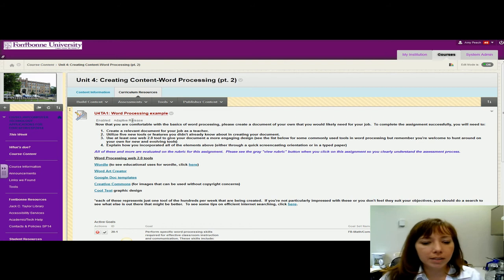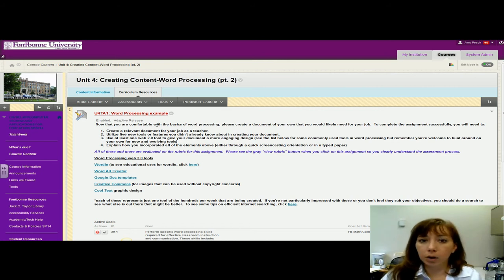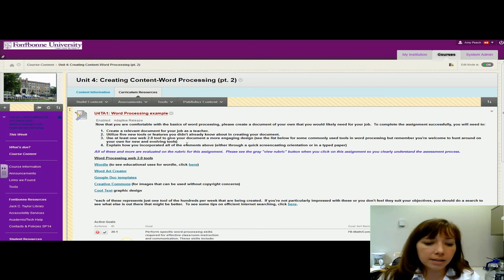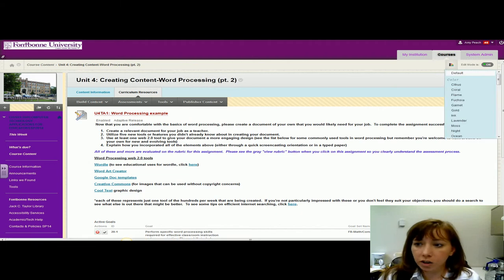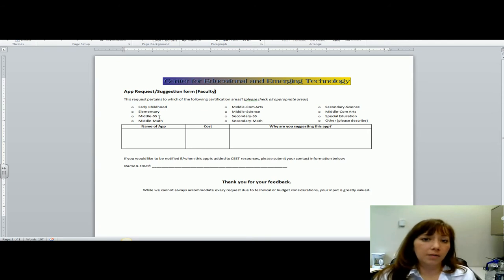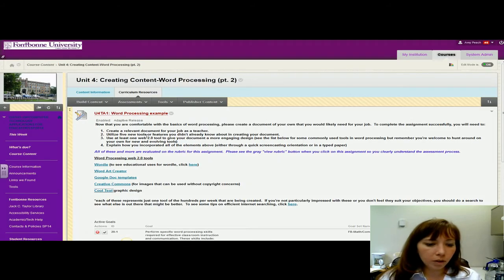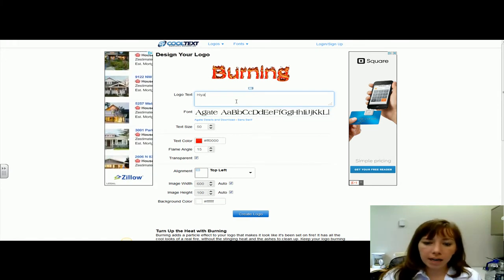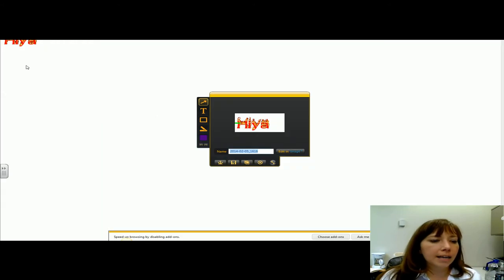CIS103 Word Processing Assignment explanation